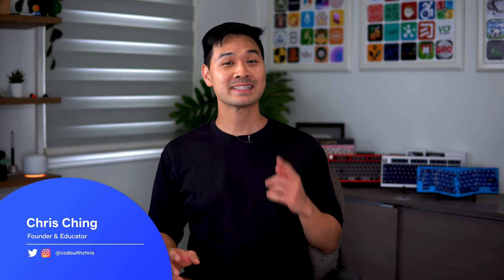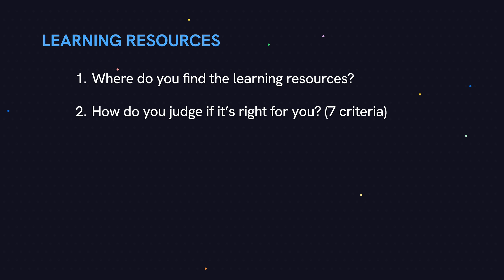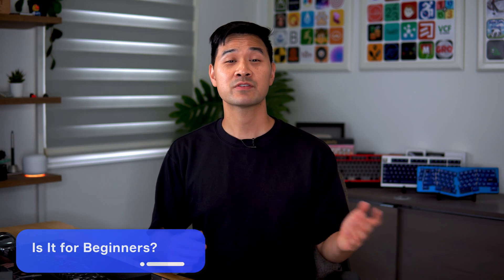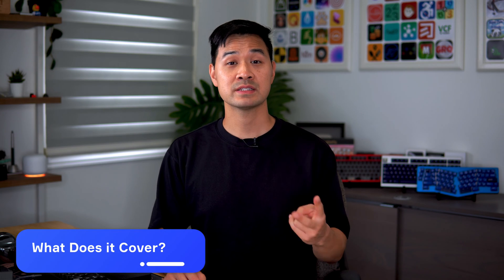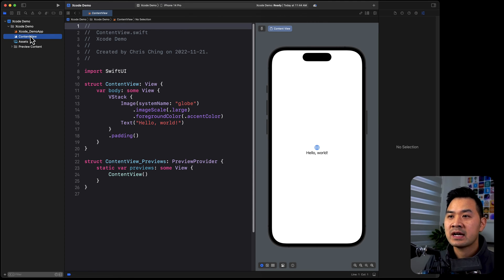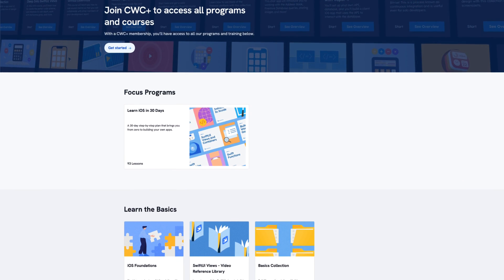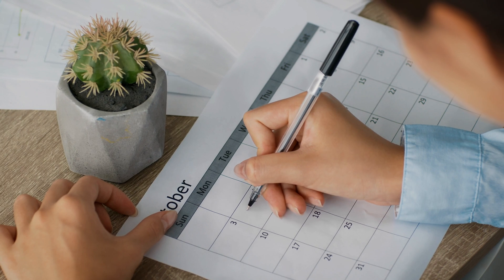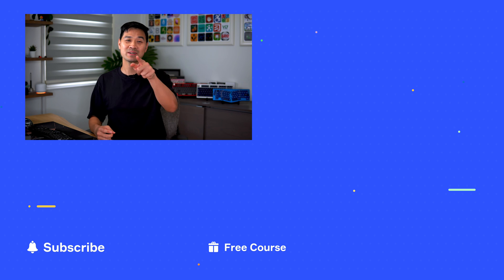How to Become an iOS Developer - How To Acquire Skills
In the last video, you discovered the skills you need to learn iOS Programming. Now let's discuss where and how to find the best learning resources to acquire these skills!

Timestamps:
00:00 Intro
00:19 Where to find learning resources
01:27 Criteria 1: Is it for beginners?
01:45 Criteria 2: What does it cover?
02:15 Criteria 3: Is it still relevant?
03:27 Criteria 4: Is it a series?
03:53 Criteria 5: Table of contents?
04:18 Criteria 6: Can you practice?
05:10 Criteria 7: Learning tip
06:34 Outro